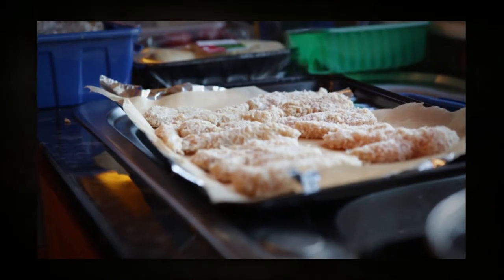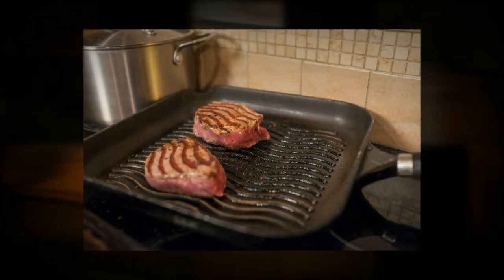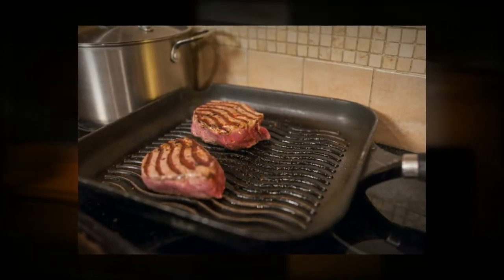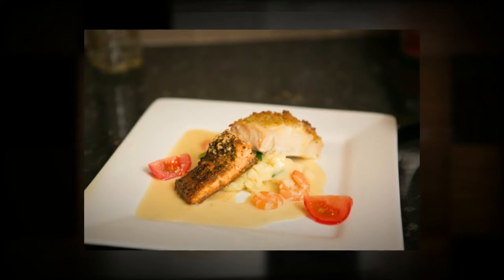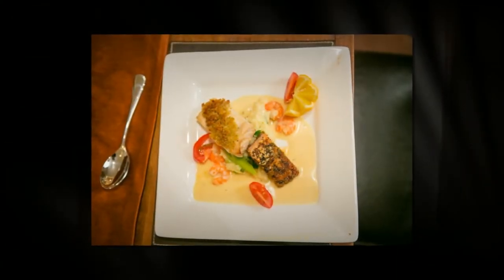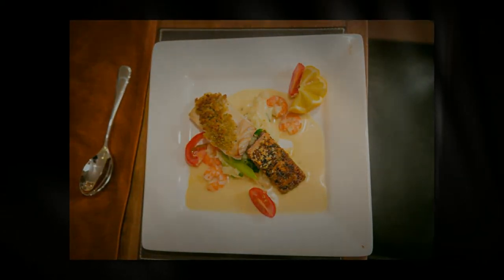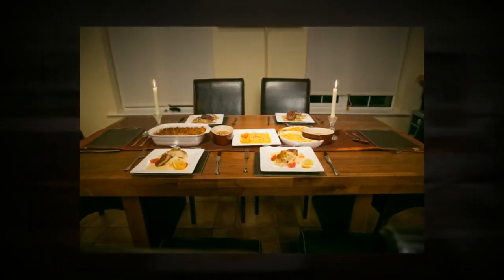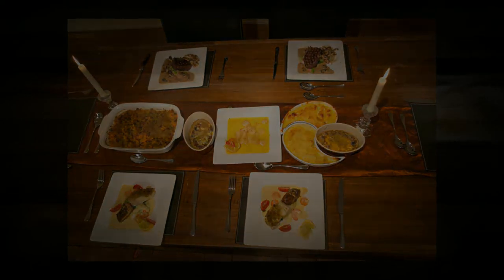John Teahan - Personal Chef Cork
The Best Personal Chef In Ballincollig, Cork
Most people think of Paris, Milan, or even Tokyo when they hear the words "fine dining." For residents of Ballincollig, Cork who want to have an exquisite meal, it can feel like it's a lost cause if you simply try to go to a local restaurant. Ballincollig is not exactly the normal location people think of when they decide to hire talented chefs for their food preparation needs, but the truth is that if you hire the best personal chef in Ballincollig, you'll feel like you are dining in Paris. Ballincollig residents often thank personal chef John Teahan for their ability to escape the gastronomic boredom of their local restaurants without having to splurge for a train or plane ticket.
Hiring Ballincollig personal chef John Teahan is a lot like getting a plane ticket to one of the hottest restaurants in New York City, and getting the restaurant's chef to visit you at home. John specialises in producing amazing, decadent meals that are custom designed to suit the customer's palate. Every menu features the freshest ingredients in town, and every dish is cooked just the way you like it. Using his years of training, his one of a kind flair for food, and his ability to understand the needs of his clients, chef John Teahan has one of the best track records for customer satisfaction. Whether it is his perfectly prepared entrees, the tempting and mouthwatering appetisers, or a sugary delight, John will always be able to impress clients with his amazing creations.
When simply looking at food prepared by John, you can clearly see the care and skill placed into every dish. Each dish is arranged to be beautiful, appetising, and ready for a professional presentation. Guests get to enjoy the mouthwatering scents, the rich flavour, and the wonderful customer service that one would expect with a truly five star catering experience. No party is too big, or too small -- John Teahan always finds a way to cater to his clientele perfectly. After all, part of being the best chef in Ballincollig is being able to cater to a variety of different people, a wide range of numbers, and an even wider range of different personal tastes and situations.
John prides himself on being able to offer his cooking and personal chef services for a variety of different occasions. Whether it's a small private party at home, a food presentation for a large company, or a massive function that simply needs nothing but the best food, John Teahan will be able to help you out. Despite his level of skill, John's catering services are surprisingly affordable. All you have to do to find out what he can do for your culinary needs is reach out to him!